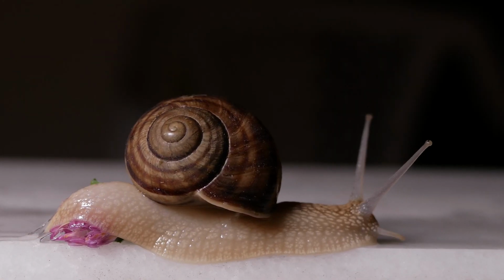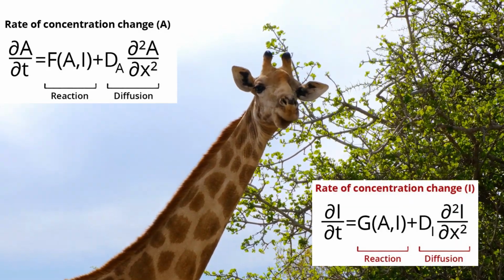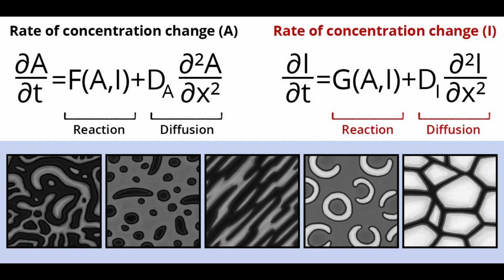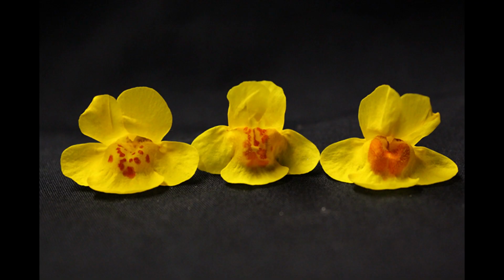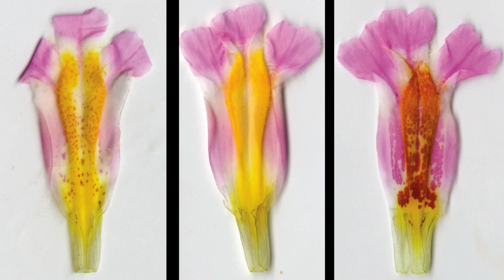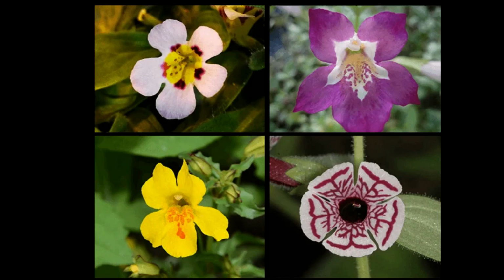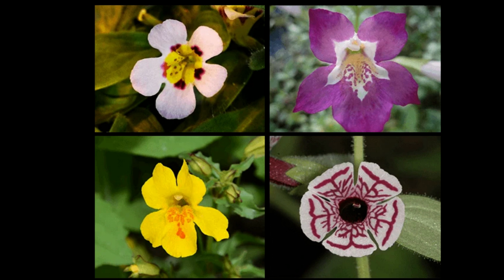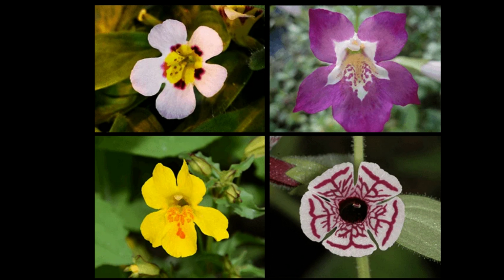Exploring the Algorithms of Nature's Beauty: From Zebra Stripes to Leopard Spots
Welcome to ATP for Learning, your ultimate destination for exploring the fascinating world of patterns in nature! In this video, we delve into the captivating topic of "Exploring the Algorithms of Nature's Beauty From Zebra Stripes to Leopard Spots!" Join us as we unravel the secrets behind the mesmerizing patterns found in various plants and animals.

Nature has bestowed us with awe-inspiring patterns, from the distinctive zebra stripes to the intricate leopard spots. Have you ever wondered how these patterns form? Prepare to be amazed as we dive deep into the world of mathematical genetics and discover the algorithmic origins of nature's beauty.

In this informative video, we'll introduce you to the groundbreaking work of mathematician Alan Turing and his pioneering model for pattern formation. Turing's reaction-diffusion model offers insights into how substances spread, react, and create patterns, be it the spots on a ladybug or the stripes on a zebrafish. We'll explore how the interplay of activators and inhibitors gives rise to these stunning patterns, shedding light on the science behind their formation.

But the wonders don't stop there! We'll also uncover the connection between patterns and pollinator attraction, exploring how flower patterns influence the choice of pollinators. Discover the intricate relationship between flower evolution and the subtle variations in reaction-diffusion networks, which play a pivotal role in shaping the diverse array of flower patterns we observe today.

Join us on this captivating journey as we examine real-life examples, including the fascinating monkeyflower species and its nectar guides. Through dissected petals and genetic experiments, we'll demonstrate how the activator-inhibitor pairs, NEGAN and RTO, fit perfectly into the predictions of the reaction-diffusion model, resulting in the exquisite patterns we see on monkeyflower petals.

Are you ready to unlock the secrets of nature's algorithmic beauty? Don't miss out on this opportunity to gain a deeper understanding of the Algorithms of Nature's Beauty, from zebra stripes to leopard spots!